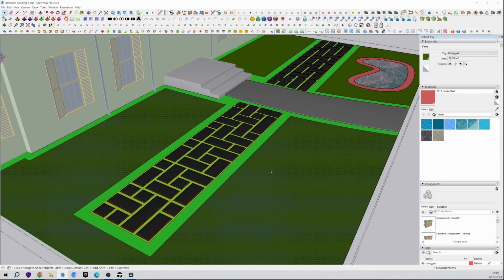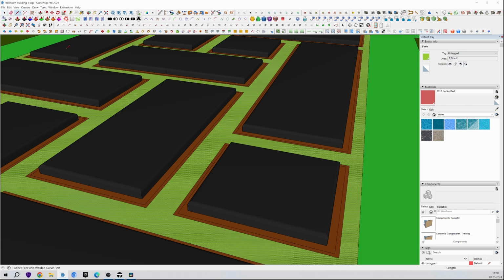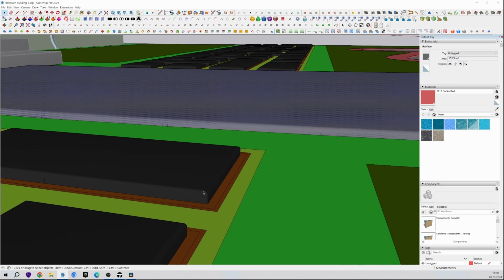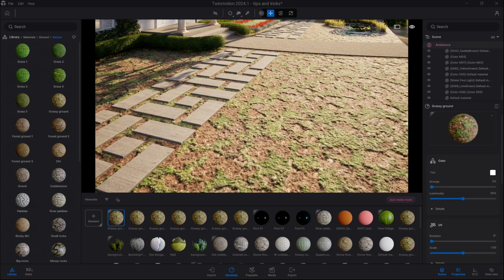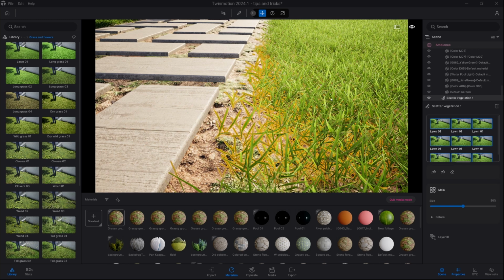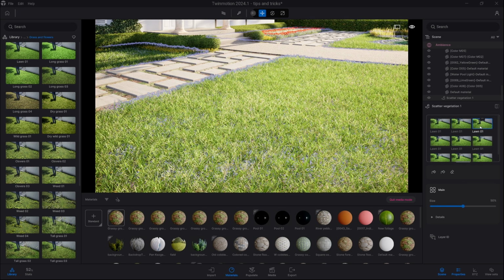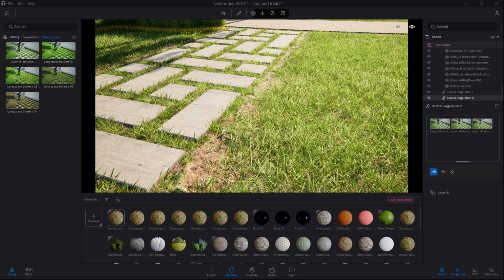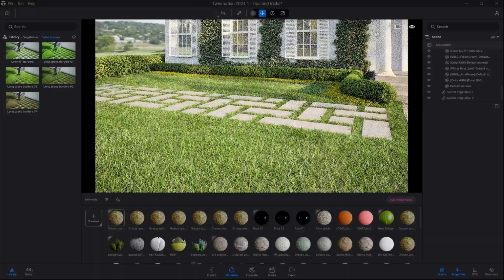Twinmotion 2024: Grass Scatter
Here i show how to create a short lawn. There will be couple more tutorials coming in next weeks :)